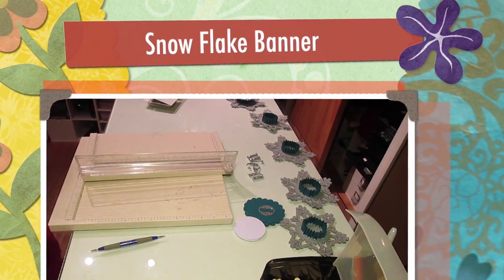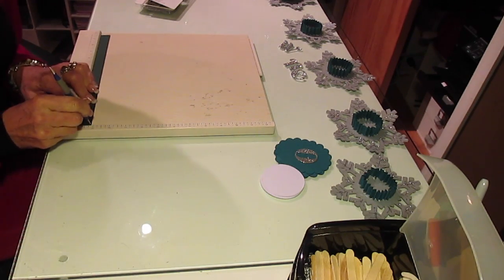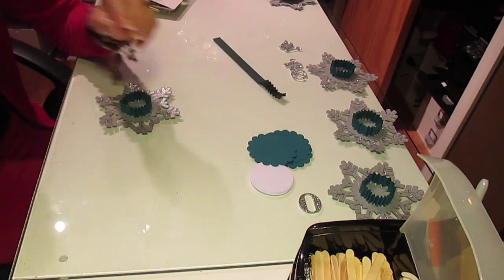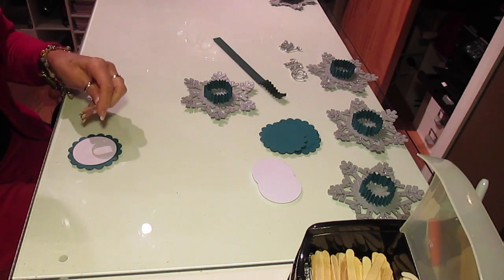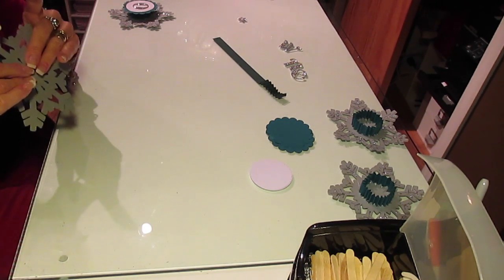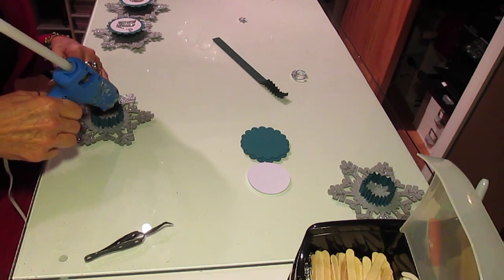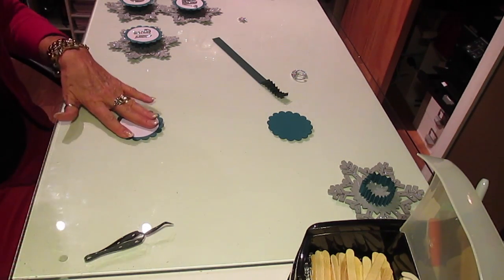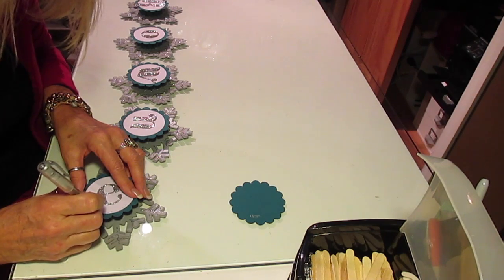Snow Flake Banner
This video is about Snow Flake Banner